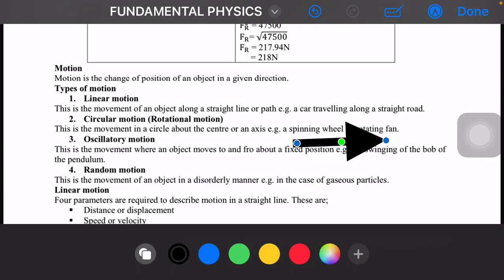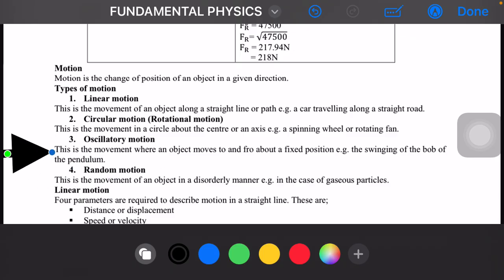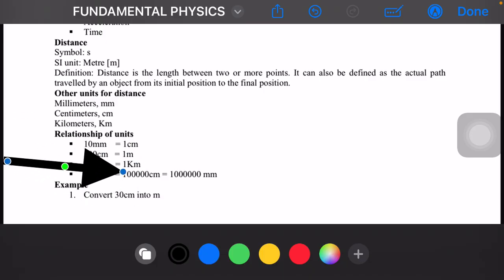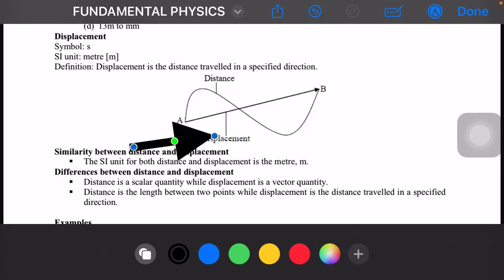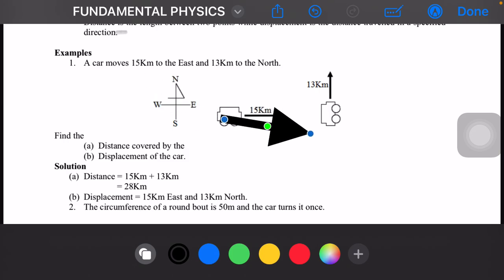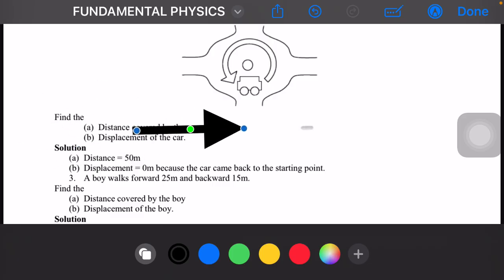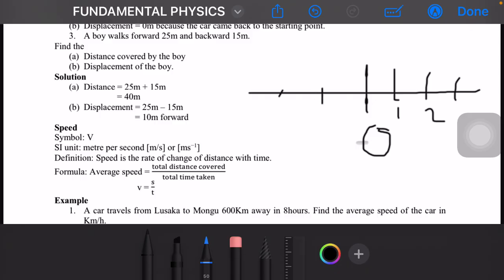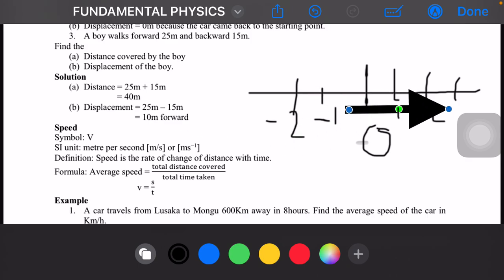Physics Mechanics ( distance and displacement)